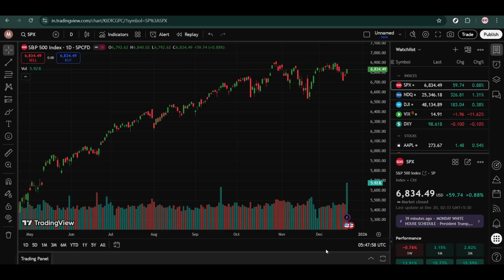How To Fix TradingView Lagging Problem (2026 Easy Guide)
Learn how to fix TradingView lagging issues for smoother chart performance.